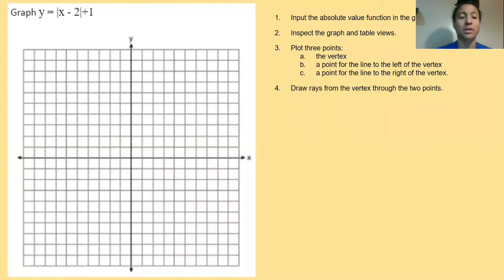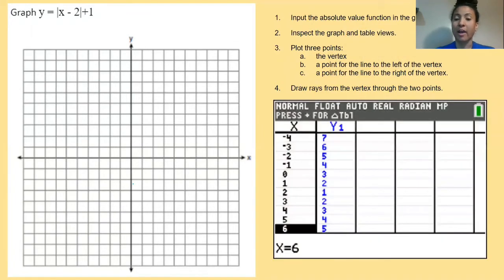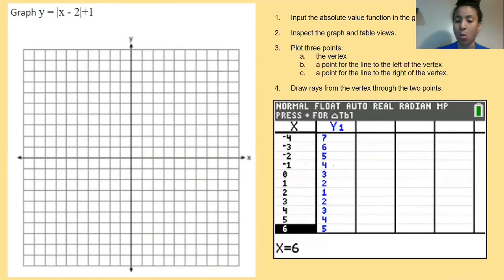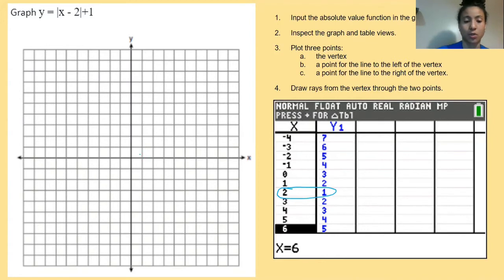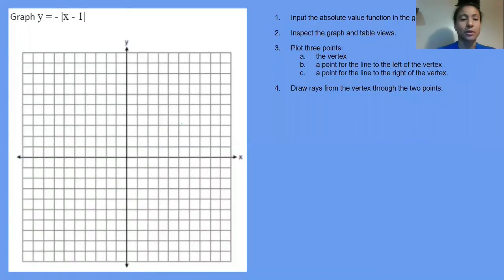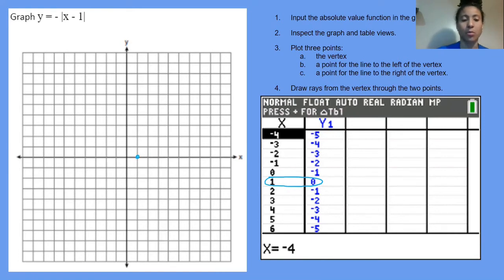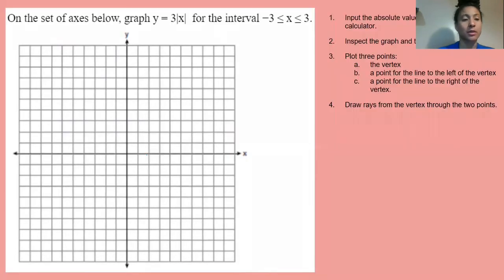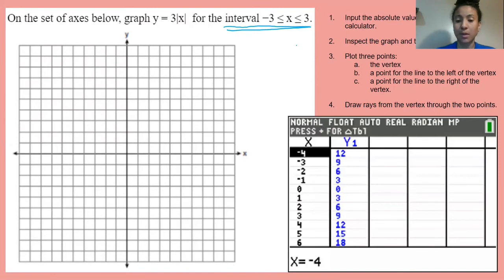Absolute Value Solutions